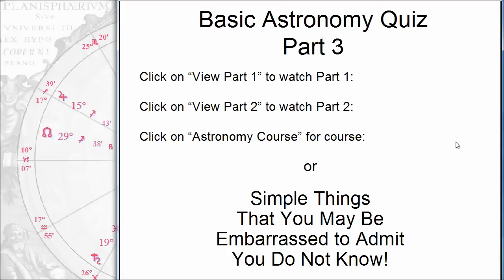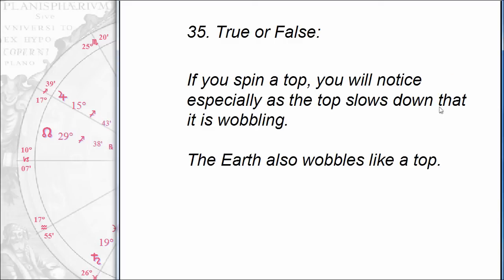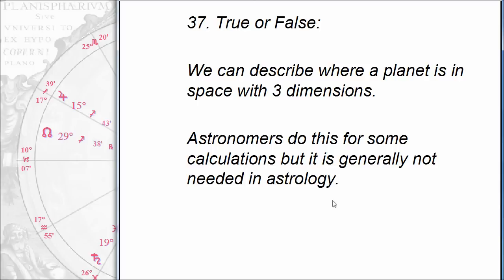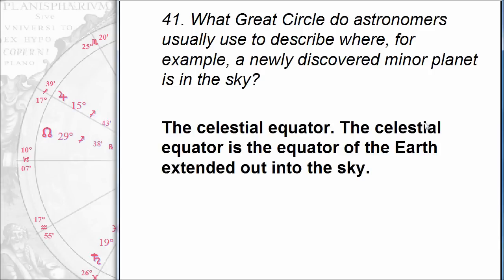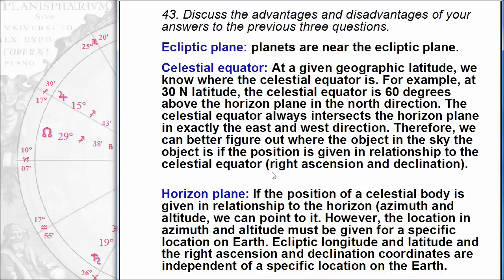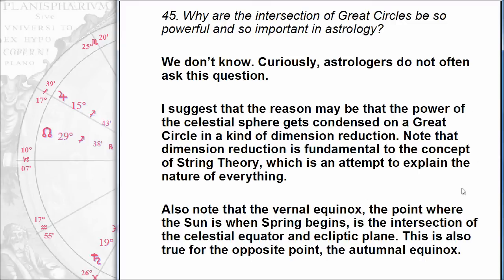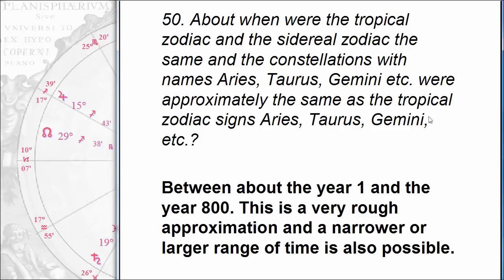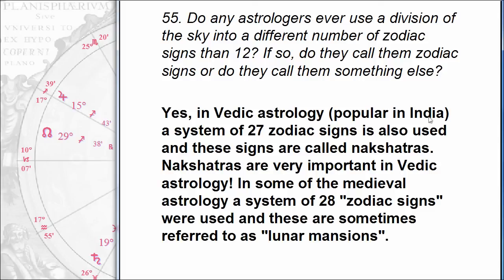Astronomy Quiz, Part 3: Simple Questions That You May Not Know the Answer To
In this astronomy quiz we provide answers to questions that everyone should know the answer to but not everybody does! Some of the questions are:

Some topics covered are:

1. Time taken by the planets to revolve around the Sun

2. Wobble of the Earth, precession of the equinoxes, and the astrological ages such as the Aquarian Age.

3. Rectangular coordinates

4. Essentials of a spherical coordinate system

5.Definition of a Great Circle

6. Advantages and disadvantages of using each of these Great Circles as the basis for a spherical coordinate system: ecliptic plane, celestial equator, horizon plane.

7. Astronomical definition of what 0-Aries, the Ascendant, and MC are and how they are very similar. A relationship of these points to the concept of dimension reduction.

8. What the ayanamsha is